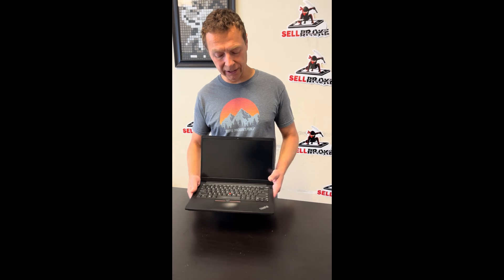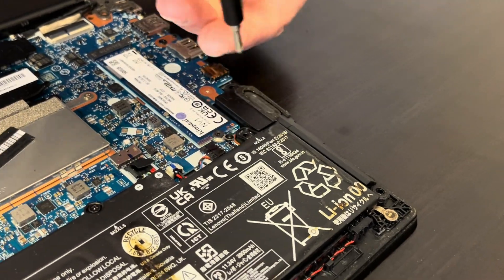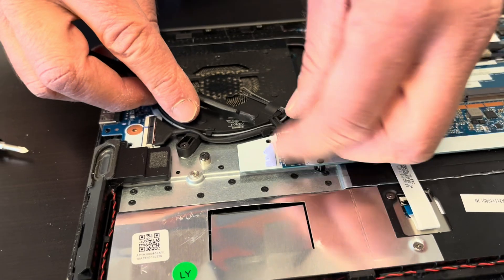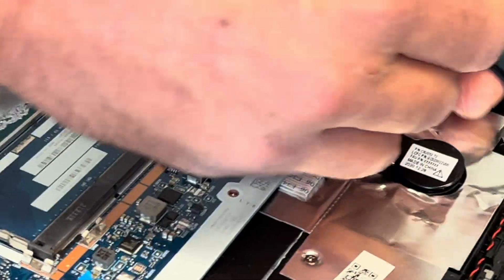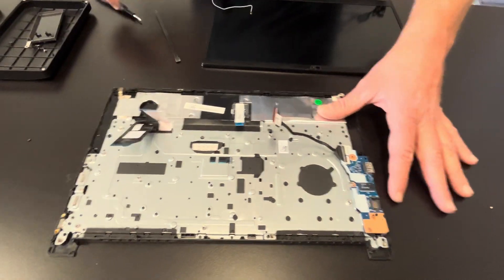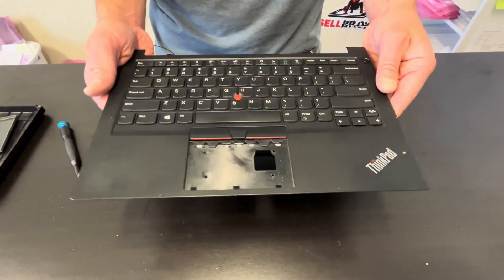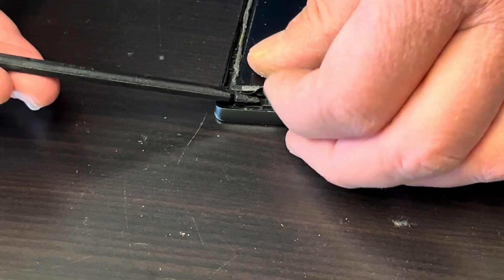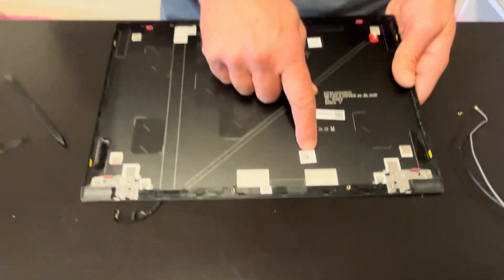Lenovo Thinkpad E14 Gen 2 i5 1135g7 Laptop Complete disassembly. Repair, fix, upgrade, replace parts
Lenovo Thinkpad E14 Gen 2 Intel Core i5 1135g7 laptop. How to open the case and take out and replace every single component.

0:20 Bottom Case 1:22 Battery 2:28 SSD Storage 2:50 Memory RAM 3:10 WiFi Card 3:49 Cooling Fan and Heatsink 5:27 Speakers 5:50 Motherboard 6:03 Unscrew Hinges 6:35 Disconnect Video Cable 7:18 IO USB Board 7:35 Palmrest Assembly 7:40 Touchpad 8:15 Keyboard 8:30 Display Assembly 8:41 LCD Front Bezel 10:05 Hinges 10:37 Catch and Pull Adhesive Strips 11:32 LCD Screen 11:43 Video Cable and WebCam 12:12 WiFi Antenna 12:35 Back Cover